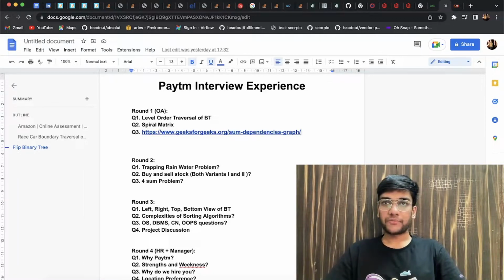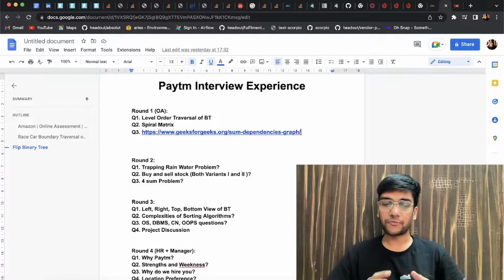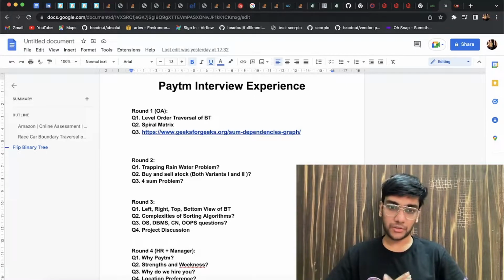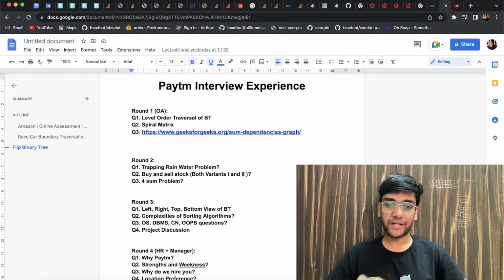Paytm Interview Experience | SDE 1 | Computer Fundamentals Q&A Series Announcement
Don't miss to enjoy the shayari at the end. 😍😍
Paytm Interview Experience | Intern + FTE | Computer Fundamentals Q&A Series Announcement